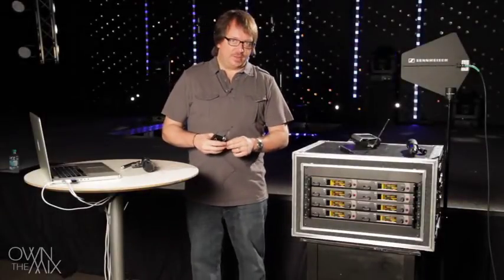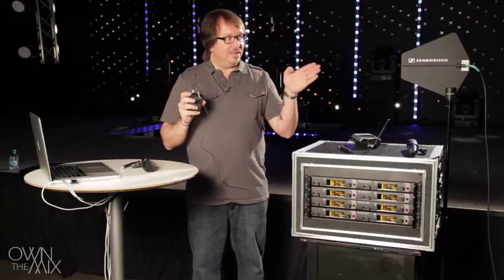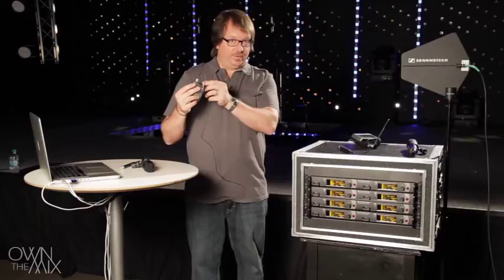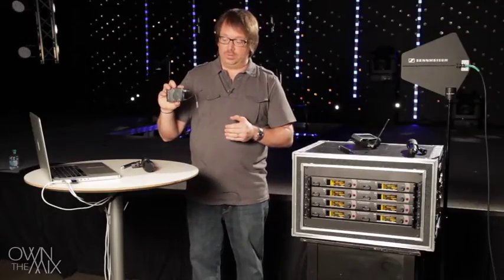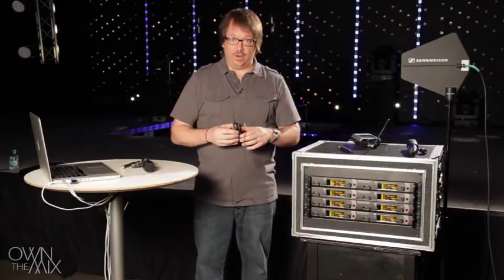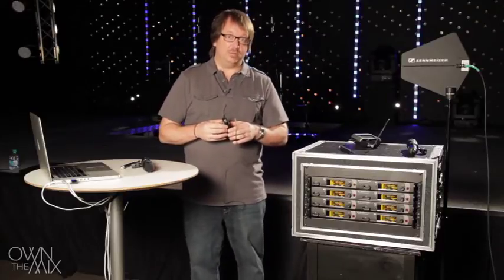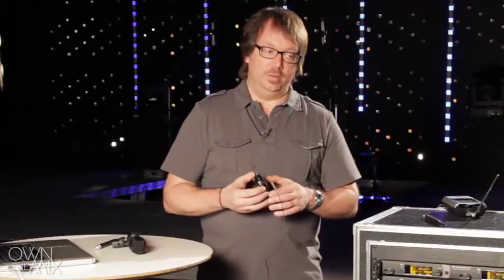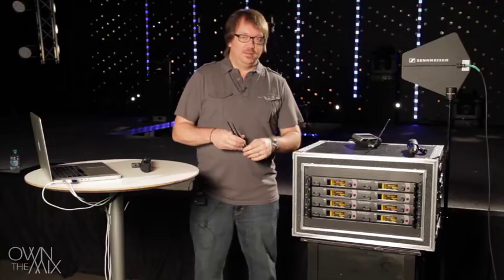How to - Wireless Mics - Part 3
In this video we continue to discuss antennas and introduce the concept of polarization.